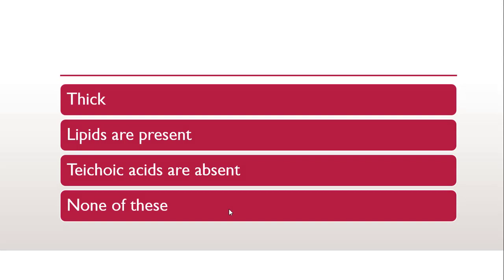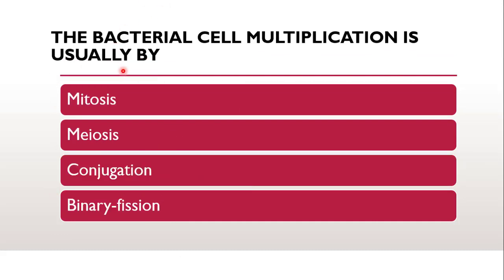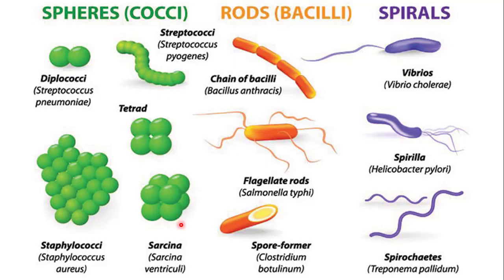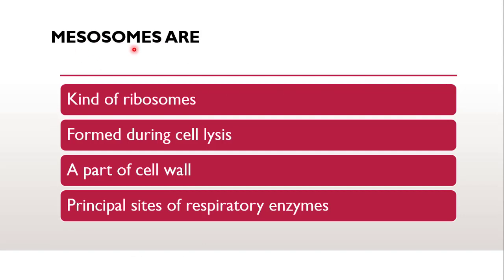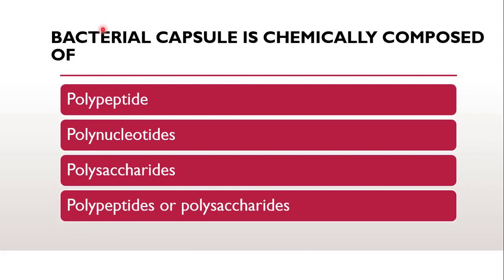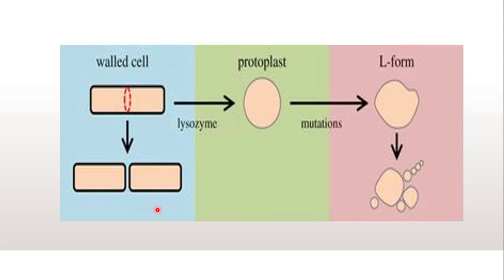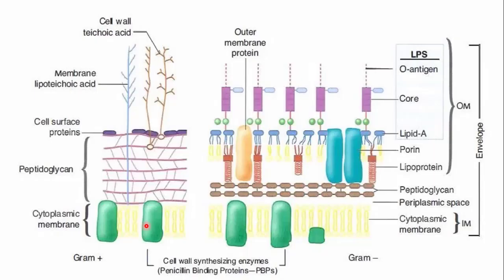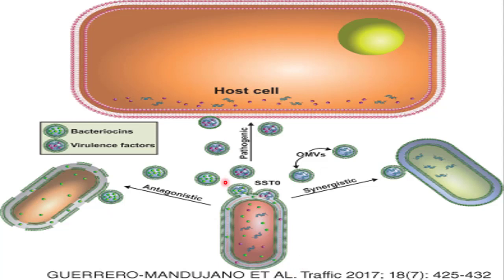MCQ Bacteria Part III, MCQ Microbiology, mcq in microbiology, mcq staining, staining mcq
0:00 mcq in microbiology
0:30 mcq staining
1:00 staining mcq
1:30 simple staining mcq
2:00 gram staining mcq with answers
2:30 acid-fast staining mcq
3:00 mcq on endospore staining
3:30 simple stain quiz
4:00 mcq on negative staining
4:30 mcq on spore staining

microbiology mcq'' with answers pdf,microbiology mcq for pg entrance,general microbiology multiple choice questions,microbiology mcqs pdf,microbiology mcqs online test,microbiology mcq ppt,microbiology questions and answers pdf